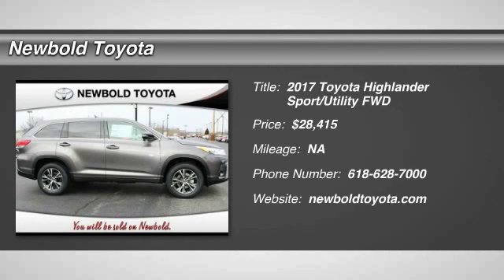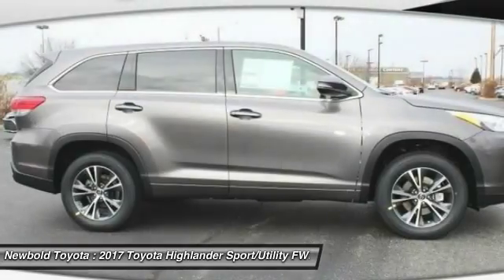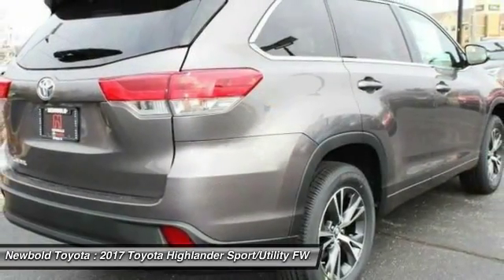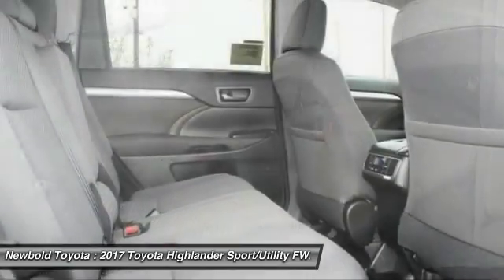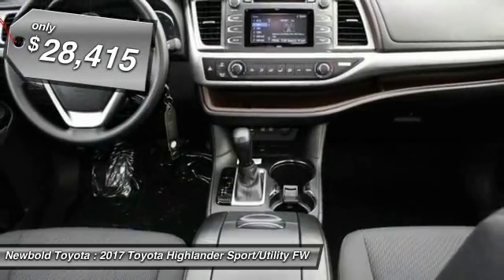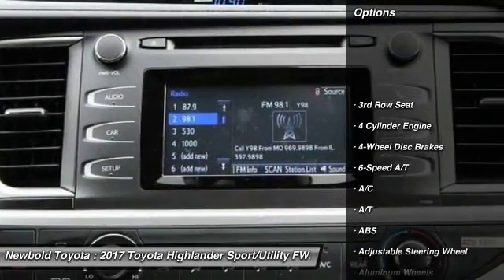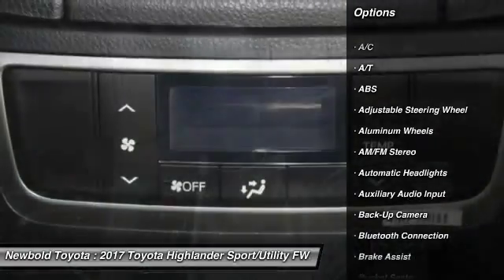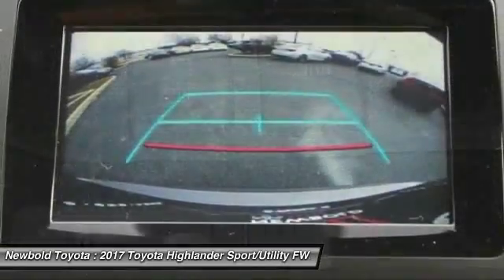2017 Toyota Highlander O'Fallon IL 17283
2017 Toyota Highlander LE

Newbold Toyota
1282 Central Park Dr